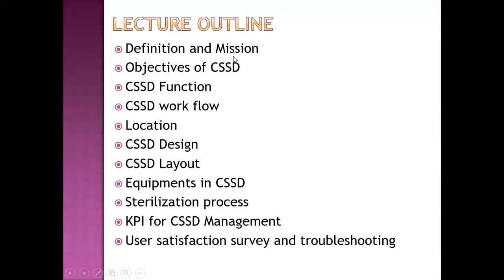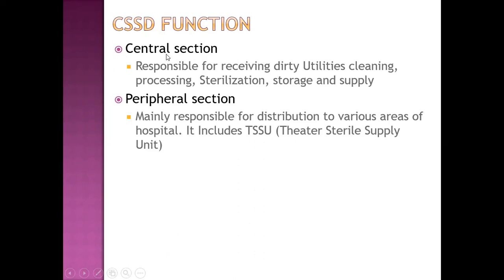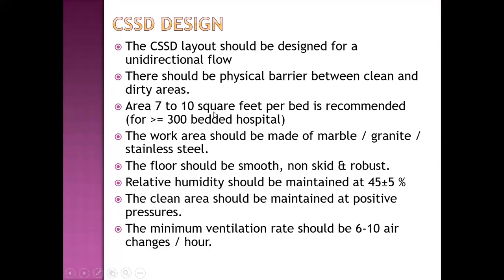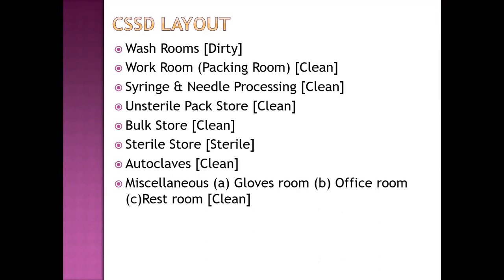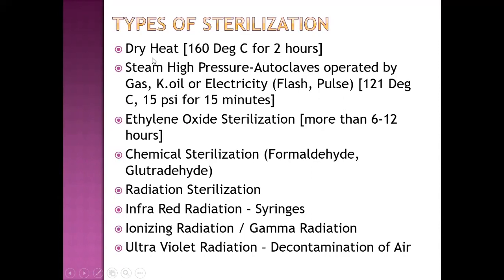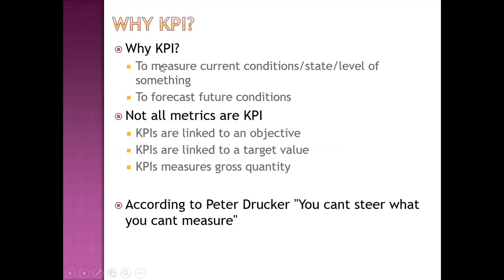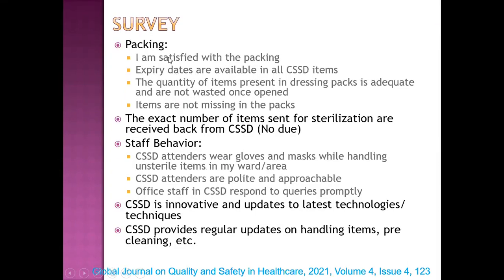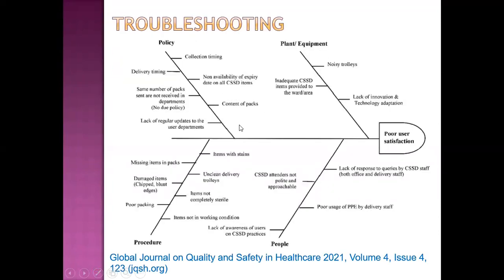CSSD | Hospital Management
This is a short video lecture on management of Central Sterile Supply Department. It is part of my series of lectures on Hospital Management.